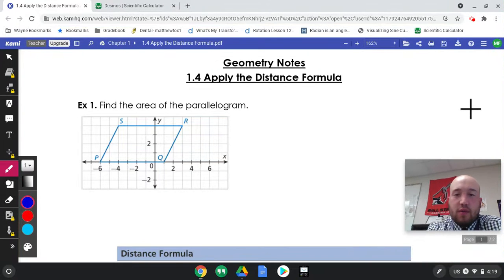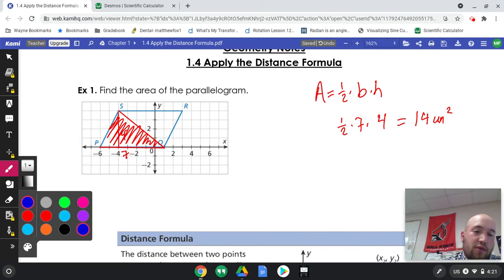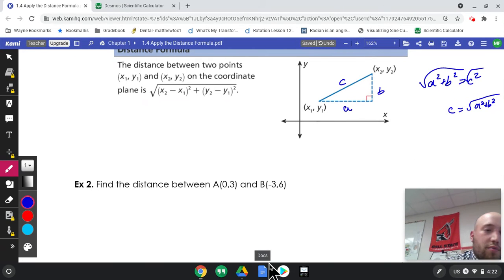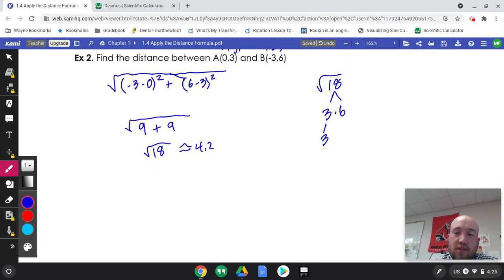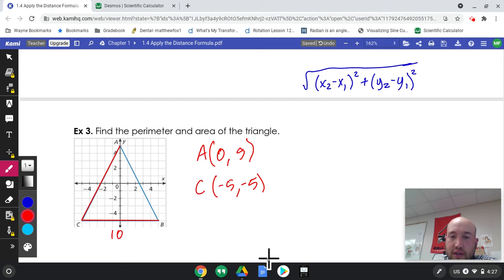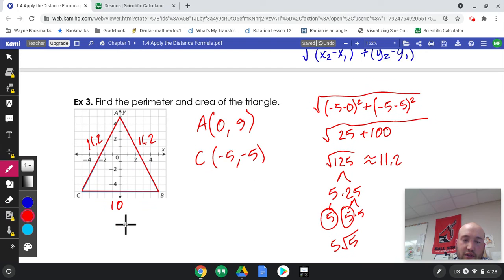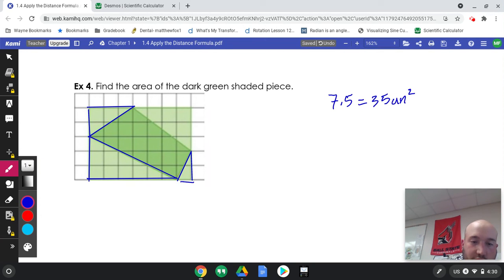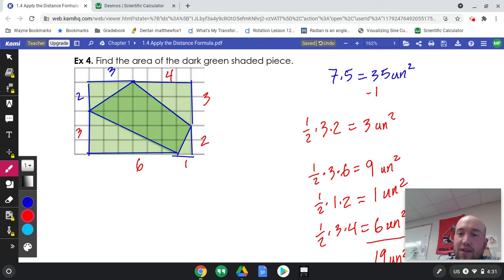Geometry: 1.4 Notes-August 12, 2021